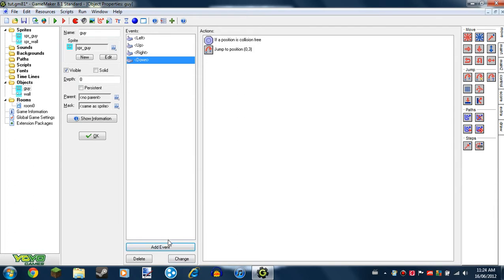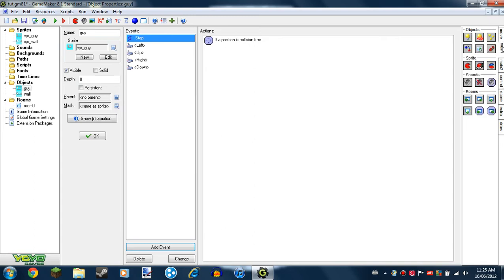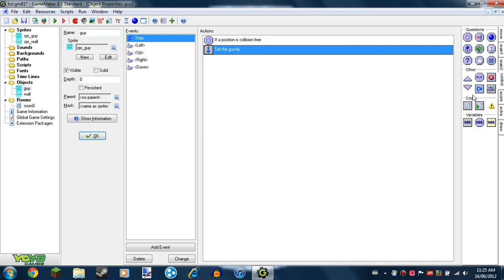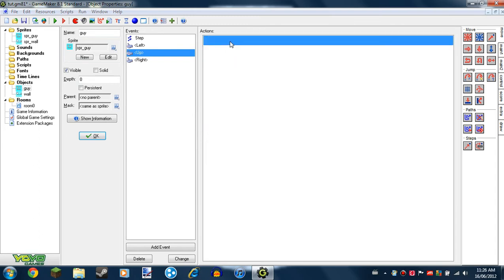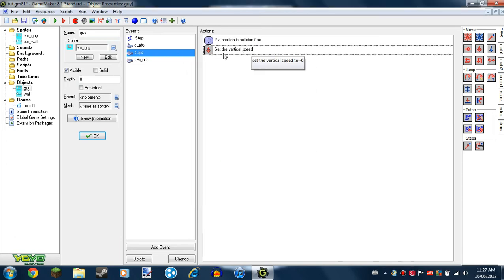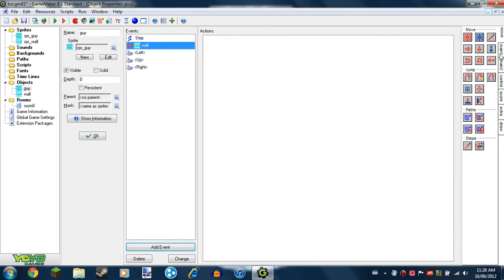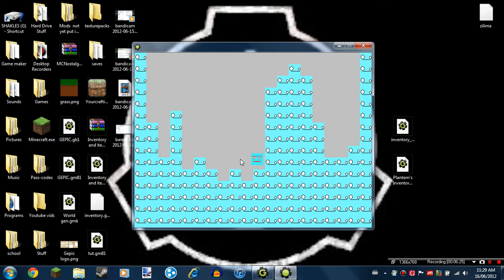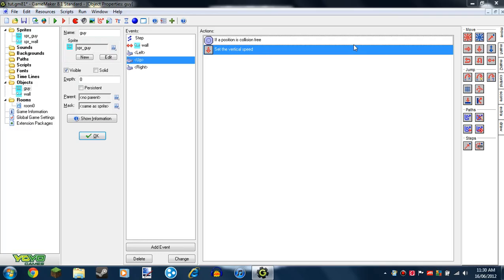Gamemaker: Gravity and Jumping (Platformer)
Gravity and jumping; plain and simple!